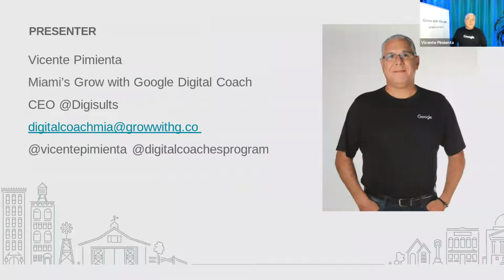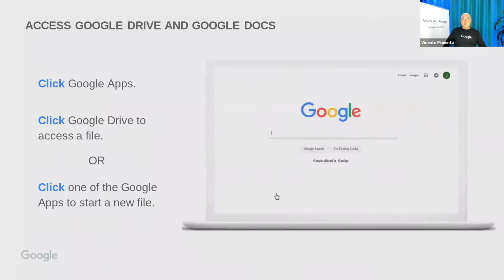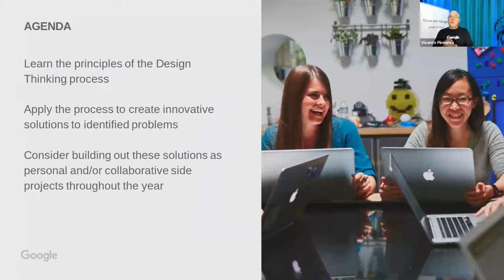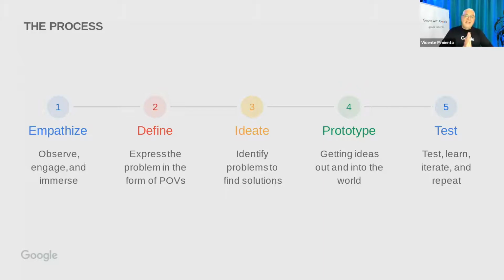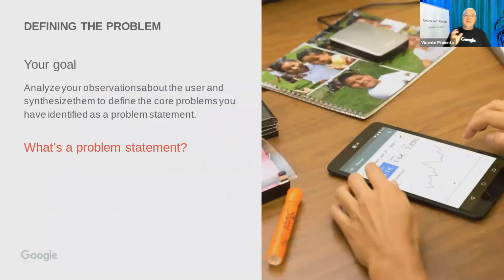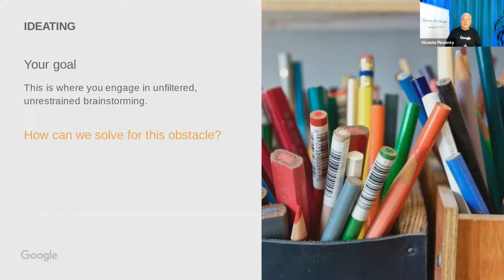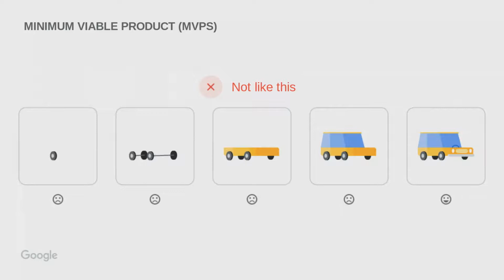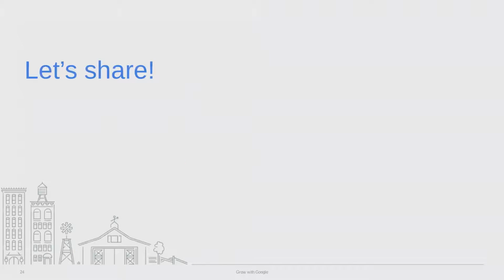"Design Thinking for Entrepreneurs"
FIU's Continuing Education  has partnered with “Grow with Google”  to host a series of free workshops to enhance the digital skills of the local, national and international community.  The “Grow with Google” partner program provides free training, tools, and resources to help you grow your skills, career or business.

In this webinar, participants will learn how to create a collaborative environment where everyone is responsible for design. Design challenges and sprints that can be incorporated into any workplace or startup will be discussed, to unlock creativity and innovative thinking.

The presenter of this webinar will be Vicente Pimienta, Miami’s Grow with Google Digital Coach.  As Miami’s Grow with Google Digital Coach, Vicente plays an important role in the Google Programs designed to breach the digital divide of the minorities and underrepresented communities.

Vicente is also CEO at Digisults, where he helps business owners transition from traditional commerce into digital commerce by providing them with Internet Services, Digital Marketing, Multimedia Products, Consulting, and Workshops.  Vicente is also the founder of  VicentePimienta.com, Inc., Co Founder of Digisults.com, and is the author of  "Online Marketing Essentials. The Missing Links..." Paperback – September 28, 2016, by Vicente Pimienta.   Vicente has collaborated with: CNN Español, Univisión, Caso Cerrado Telemundo, Mega TV, América TV, NTN24, Voz de América, TV Marti, Actualidad Radio, Radio Caracol, Z92.3FM, Cristina Radio SIriux XM among others.